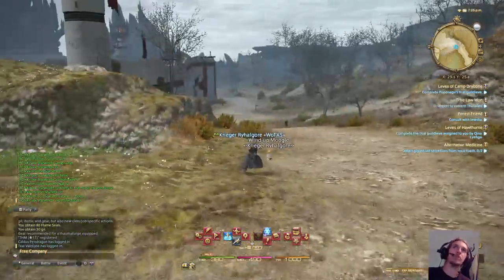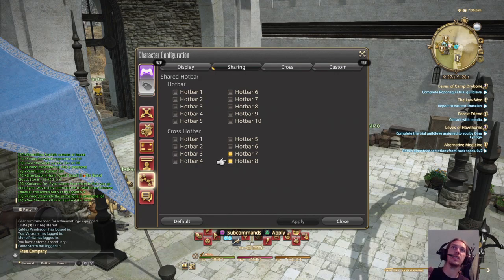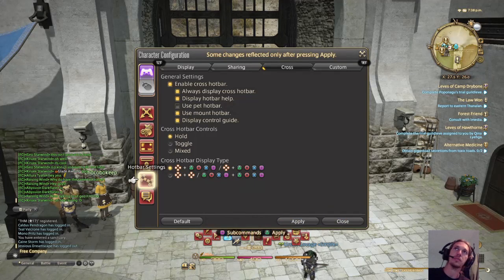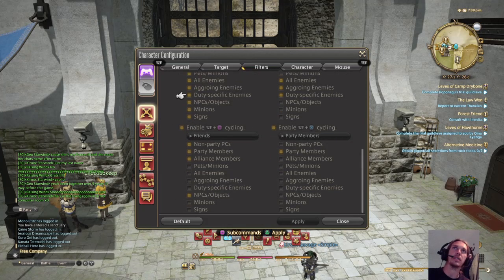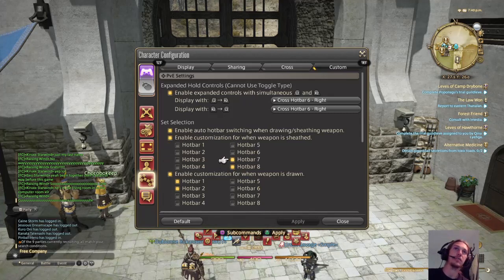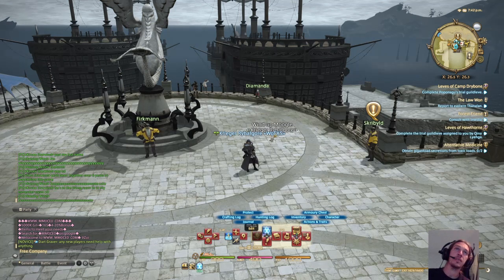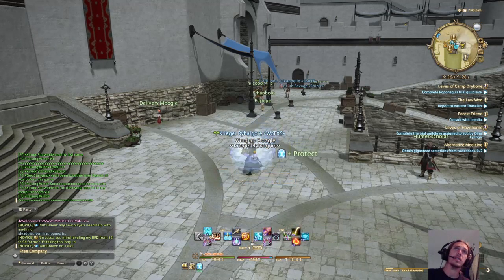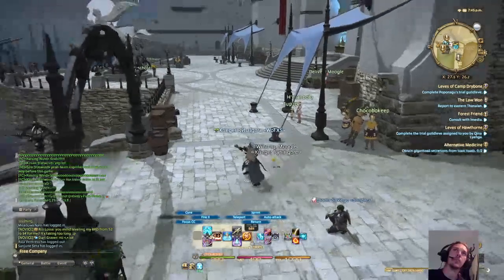FF14 Great Controller Set Up!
This is done on the ps4 and can be easily be converted to xbox 1 controls.